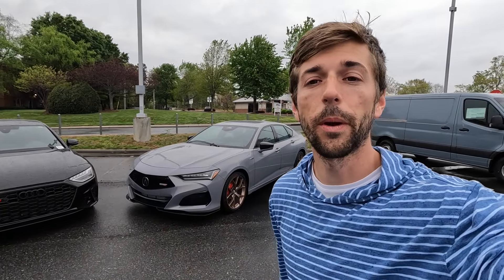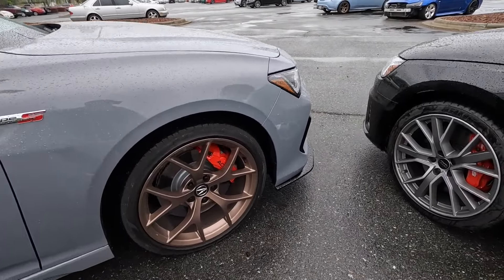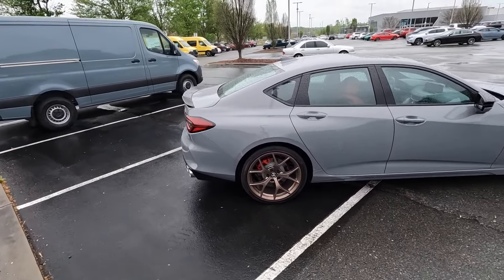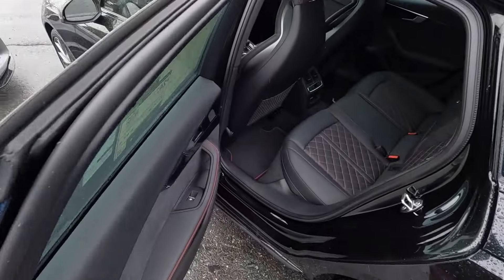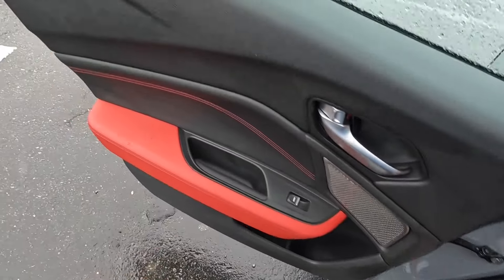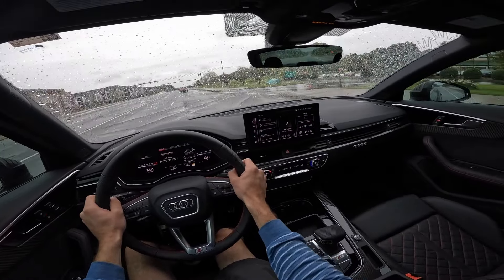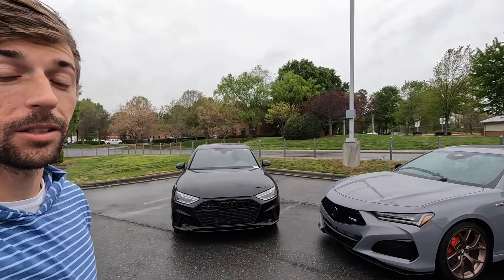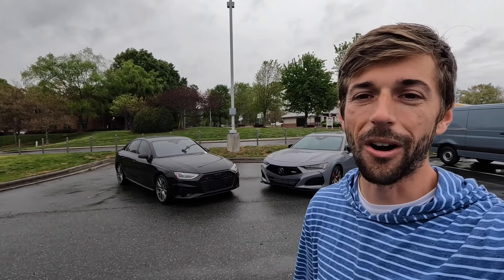2024 Acura TLX Type S VS 2024 Audi S4!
👋 In todays head to head comparison, we take a look at the 2024 Acura TLX Type S and the 2024 Audi S4!  Be sure to check out the full detailed reviews on each car if you'd like to see more details and specs on these models!
The 2024 Acura TLX Type S is a luxury sedan that is also sporty!  It's a great daily driver, has plenty of power and roomy for passengers. The 2024 Acura TLX Type S looks like a normal sedan (aside from this bold color combo), but underneath with the turbo V6, this is a powerhouse!  The 2024 Acura TLX is a nice family style, everyday sedan that is comfortable to drive and very practical!
The exterior on the 2024 Acura TLX Type S has a great look to it and especially with this new grey and the bronze and red accents, makes it a sharper looking sedan!  The interior is also nice with the bold red leather seats and some great technology to use!  Acura in general isn't the most technology focused and that's great for a buyer who doesn't need all that.  It's easy to use what is available and you have the creature comforts you would want for the price.  The only thing missing is a heated steering wheel which would be nice.
Driving the 2024 Acura TLX Type S as a normal commuter is great.  It's comfortable and smooth and even quiet in the normal settings.  When you go into sport mode, the car livens up, the exhaust gets a bit louder, and the performance and handling is amazing.  Definitely not something I was expecting, but this is a "Sportscar".  It was amazing to see and feel how this Acura TLX can take the twisties that I put it threw!  If you are looking for an understated sedan but want some performance, this Acura is a great option especially against some other more luxury focused and performance sedans.  It definitely will give them a run for the money!
The newest 2024 S4 features a turbocharged 3.0L V6 with 349 horsepower and 369 pound feet of torque. The 8 speed automatic transmission send the power through the Quattro all wheel drive system and this is a fun car to drive! The S4 styling isn't all too out there. Very simple overall with just a clean look. Especially in Daytona Gray this S4 flys under the radar. The interior is very nice on the S4 Premium Plus. Really high quality Nappa leather with alcantara, carbon fiber and contrast stitching. Everything you touch along the interior of the S4 is super nice! I really loved the refined high quality interior. The navigation screen is a bit tacky looking just stuck on the dash and I can see how it looks a bit odd. Other then that the virtual cockpit looks nice with the massive display and the tech all works well. The S4 rides so smooth! Very powerful engine and it's fun to drive. It feels pretty fast even though the competition might have more horsepower. This was a blast to drive! Dynamic mode stiffens up enough to give you a fun to drive car, and the comfort modes relaxes everything to be a true luxury car. Good amount of space inside the S4 as well and this would really be a fantastic daily driver!